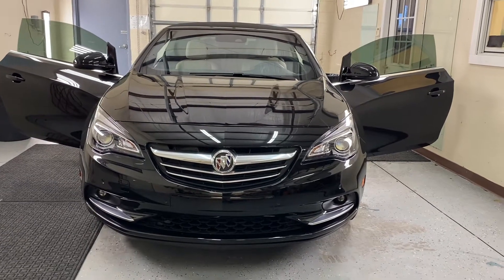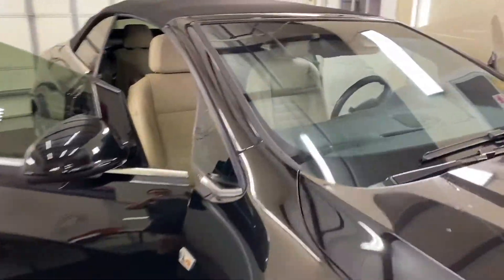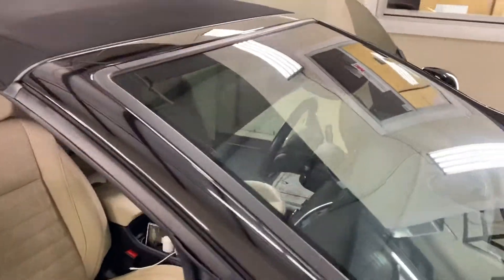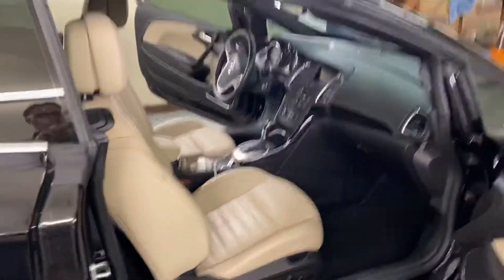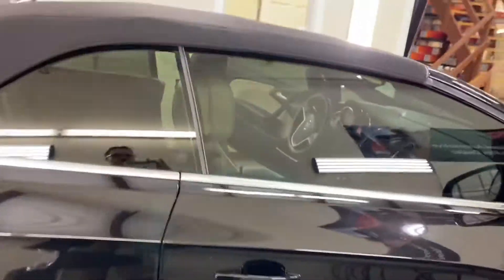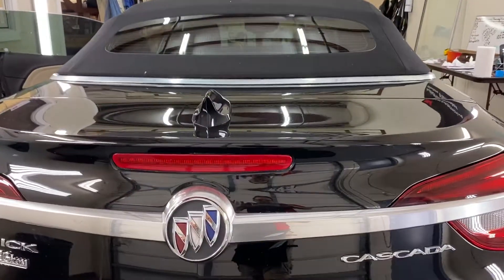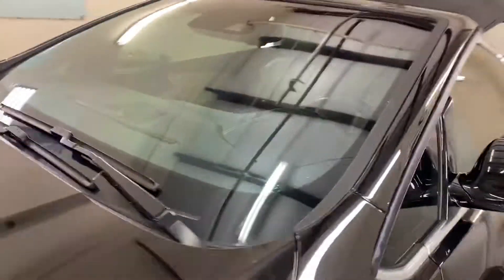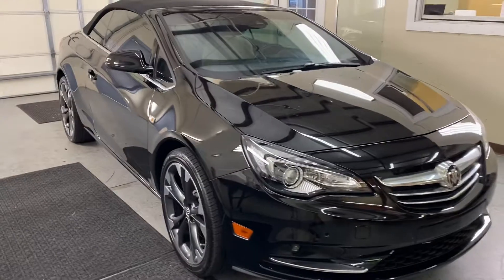AutoTint Otrlando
Cadillac CTS with our super heat rejecting ceramic ir tint, installed at the Lake Nona tint shop in Orlando. This film rejects the most heat of any Llumar window film we carry. With 99% UV protection, your interior of the car will last for as long as you own the car. The lifetime warranty that accompanies your purchase backs that up!